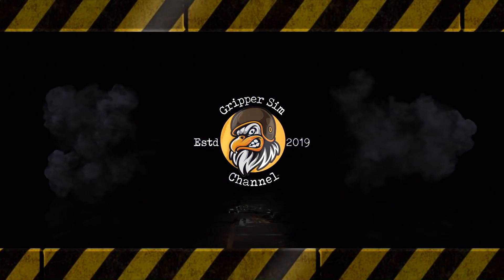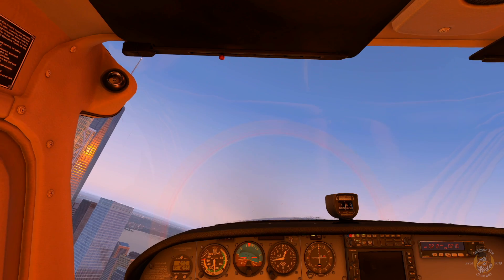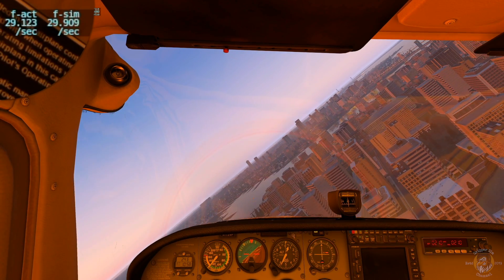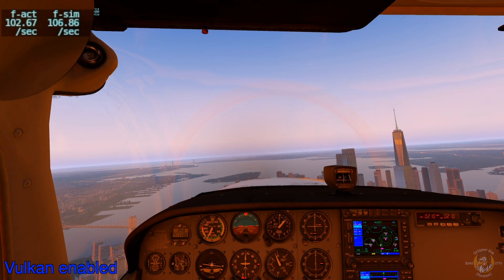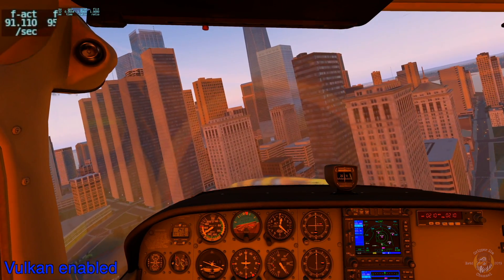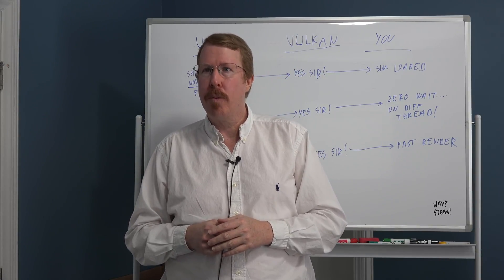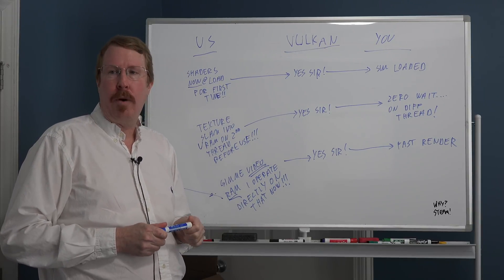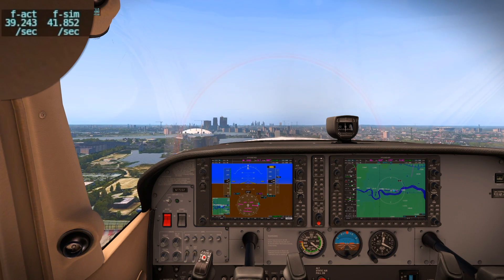X Plane Next Generation Vs Flight Simulator 2020 | Is the race beginning? | Vulkan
X Plane Next Generation Vs Flight Simulator 2020. Is the race beginning? Is the Vulkan update the start of X-Plane next generation graphics? These questions answered and more.

MY ENTIRE FLIGHT SIMULATION HARDWARE SETUP

THRUSTMASTER (I use this for Helicopters and DCS world)
Thrustmaster HOTAS Warthog Flight Stick
Amazon (UK)

Thrustmaster Hotas Warthog Dual Throttles
Amazon (UK)

LOGITECH PANELS
Logitech G Saitek Pro Flight Switch Panel
Amazon (UK)

Logitech G Saitek Pro Flight Radio Panel
Amazon (UK)

Logitech G Saitek Pro Flight Instrument Panel
Amazon (UK)

Amazon (UK)

Rudder Pedals
The MFG Rudder Pedals: (My New Rudder Pedals)

ThrustMaster TFRP Rudder Pedals (I’m keeping this one as it is so reliable)
Amazon (UK)

MY USB HUBS
Atolla Powered USB 3.0 Hub
AMAZON (UK)

TP-Link 9-Port USB 3.0
AMAZON (UK)

MY COMPUTER SPECIFICATIONS (Only X-Plane runs on this PC)
Motherboard  - Gigabyte Z390 Aorus Master Intel Z390 DDR4 ATX
Processor  - Intel Core i9-9900K 3.6GHz (Coffee Lake) Socket LGA1151
RAM  - Team Group Night Hawk LED 32GB (2x16GB) DDR4 PC4-24000C16 3000MHz
Graphics  - EVGA GeForce RTX 2080ti
Storage         - M.2 1TB + 250GB for OS, and Samsung 1TB 860 EVO SSD

MY X-PLANE 11 SETTINGS
Graphics TAB
Visual Effects    : High (HDR)
Texture Quality    : Maximum
AntiAliasing           : 4x SSAA+FXAA
Number of World Objects : Maximum
Reflection Detail    : High
Draw Shadows on Scenery: UN-CLICKED (shadows are hard on GPU)

One Monitor / No need for me to reduce settings for OCULUS RIFT.

GENERAL TAB
Flight models per frame : 2(Default, fastest)
Only Checked item is   : Simulate blackout, readout, & hypoxia effects.